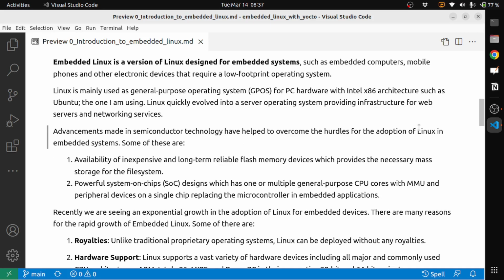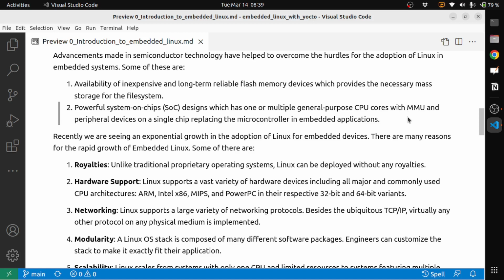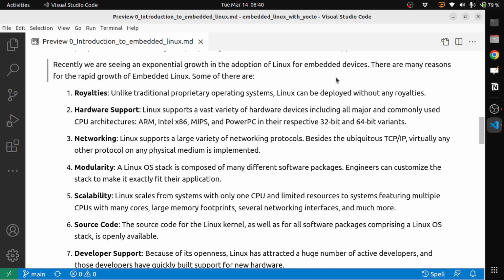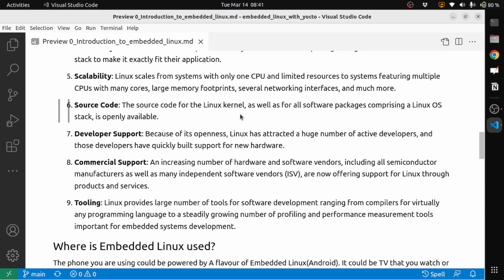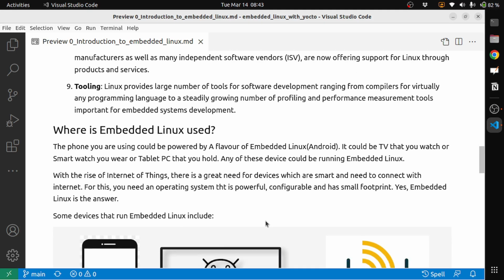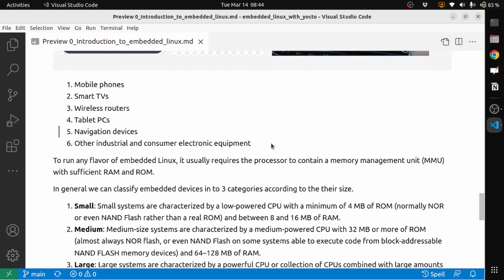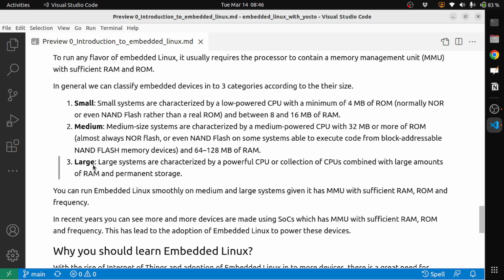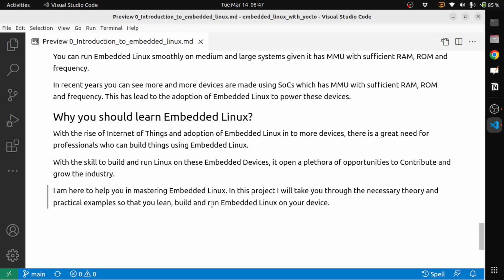Embedded Linux: An Introduction - Ep 3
In this video we learn:
1. What is Embedded Linux?
2. Where is Embedded Linux used?
3. Why you should learn Embedded Linux?